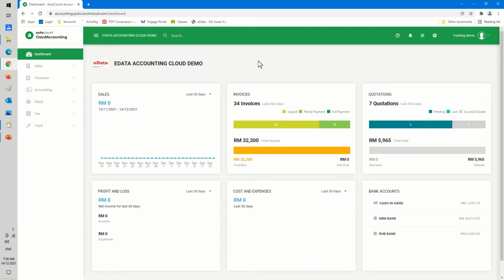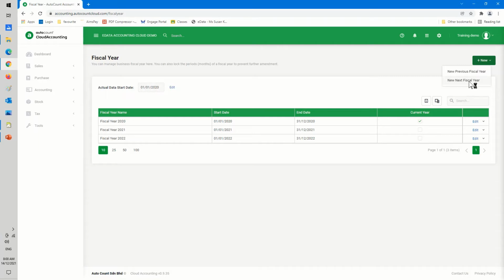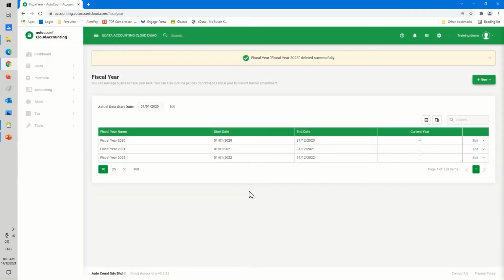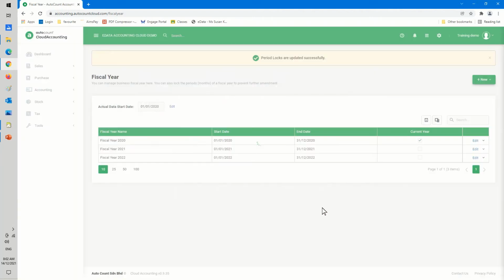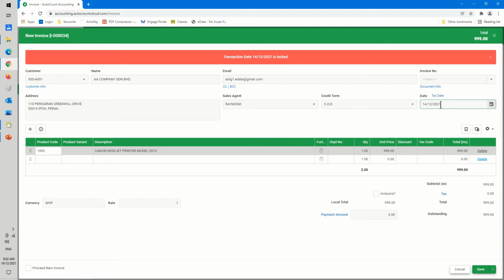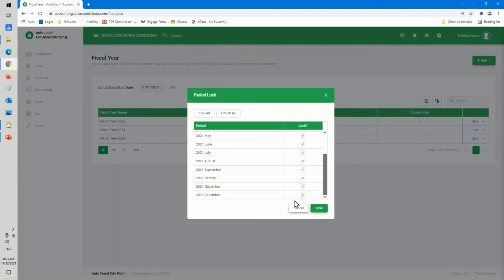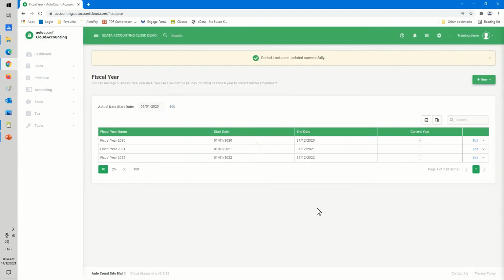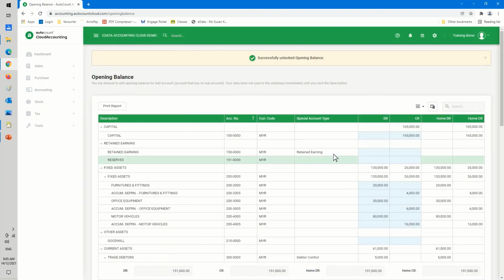Cloud Accounting - Manage a New Fiscal Year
This video will show you how to create a New Fiscal Year for next year transactions entry.